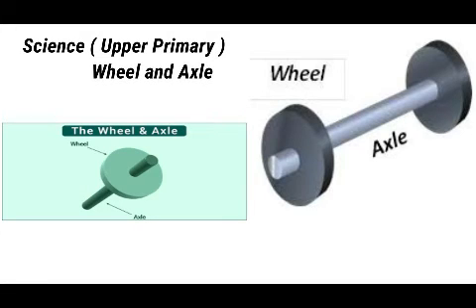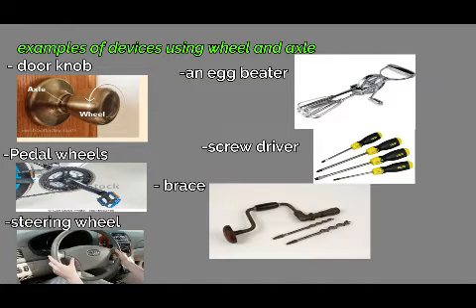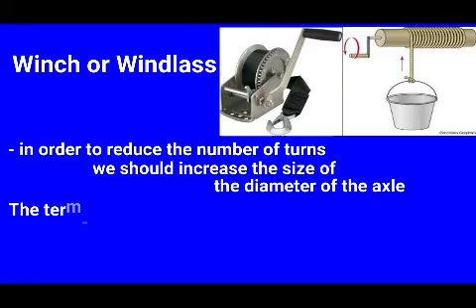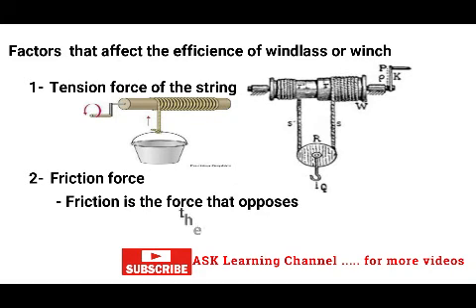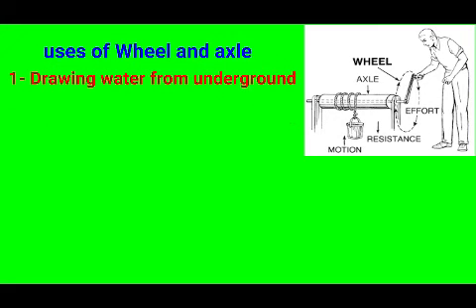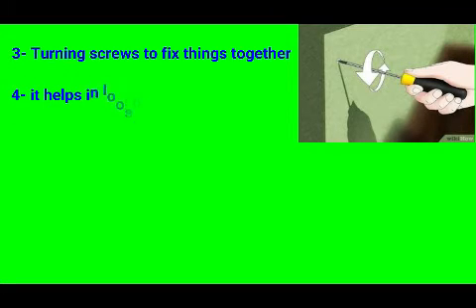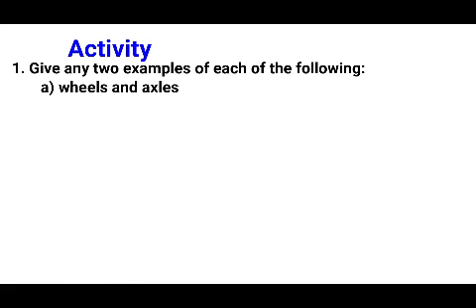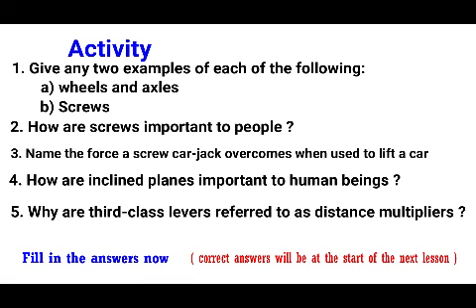Science Lesson-1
Wheels and Axles